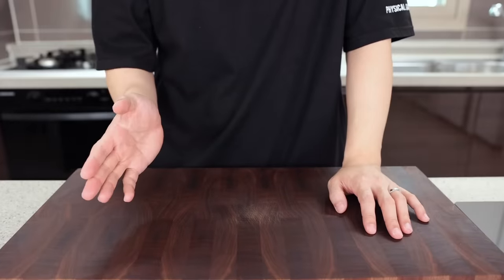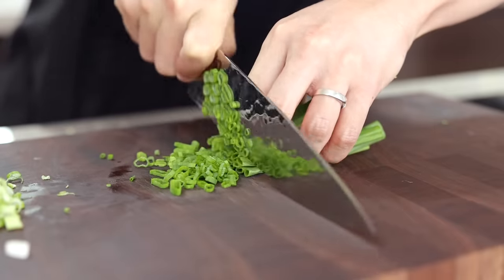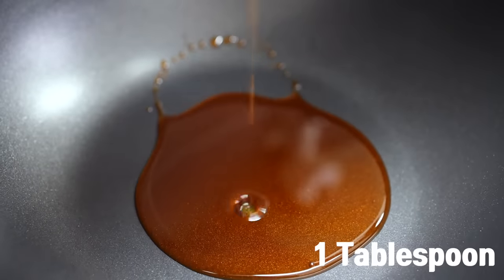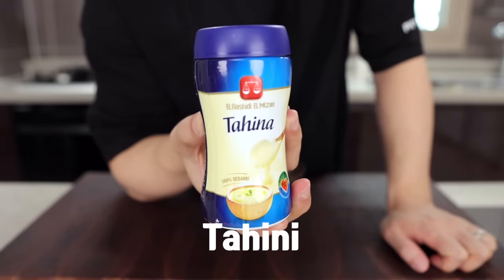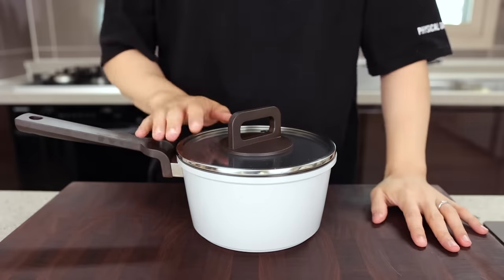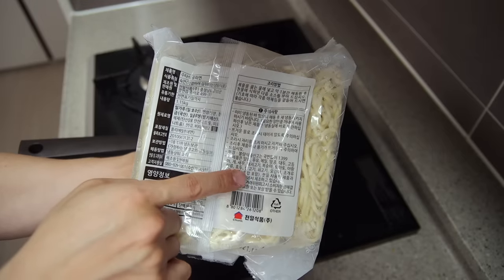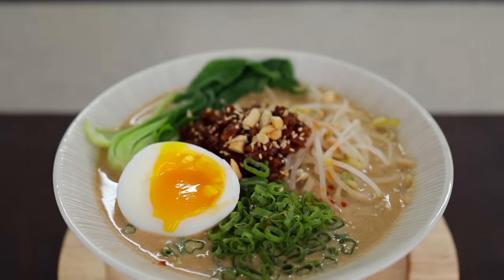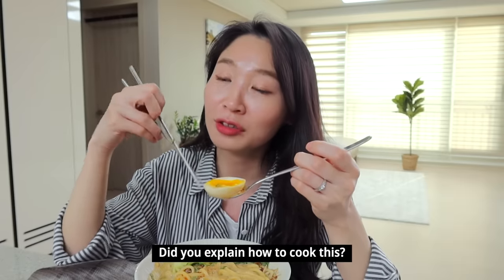15 Minute Authentic RAMEN at Home! Easy TANTANMEN!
15 Minute Authentic Ramen TANTANMEN!

CHINESE CHILI BEAN PASTE
SICHUAN PEPPERCORN FLAVORED OIL